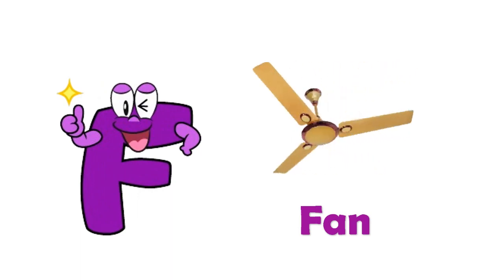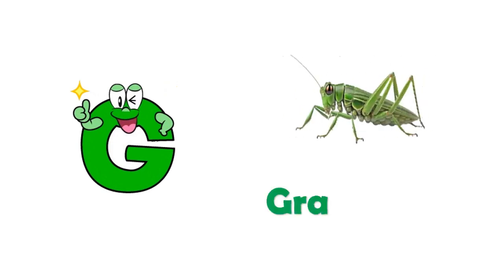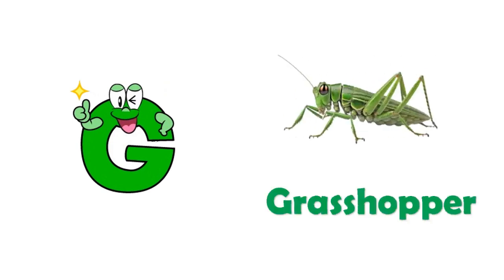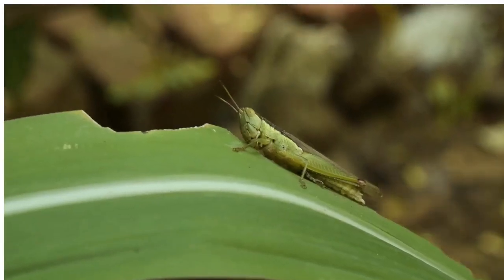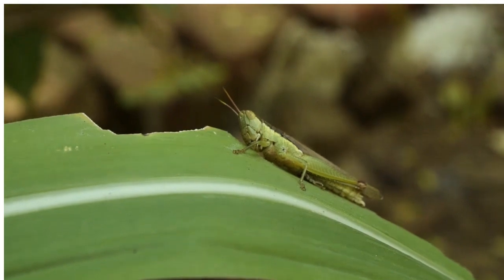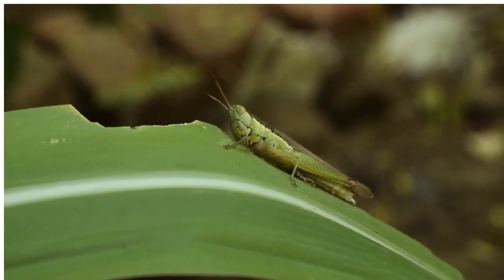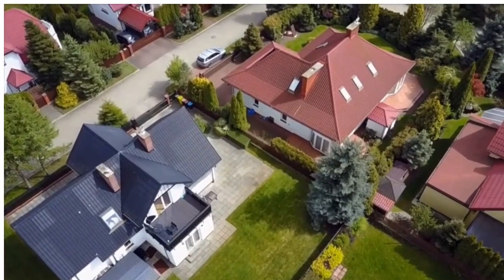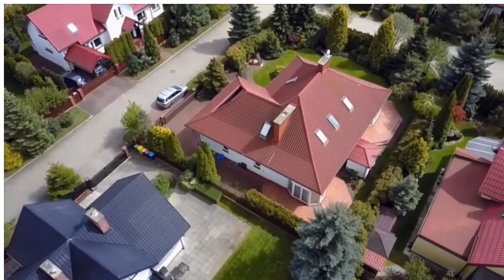Learn English alphabet |Learn Alphabet A to Z | ABC Preschool Book Learning A for APPLE Phonetics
Hi Kids!
ABCD Alphabet for kinder garden babies English alphabet |Learn Alphabet A to Z | ABC Preschool Book Learning A for APPLE Phonetics

Please watch below videos

We hope you enjoy watching this animation as much as we did making it for you! This kids songs collection is great for learning the alphabet, numbers, shapes, colors and lots more. Happy Learning!
if you really like my videos
please share some love and support to my channel